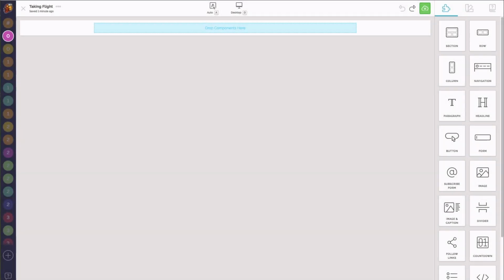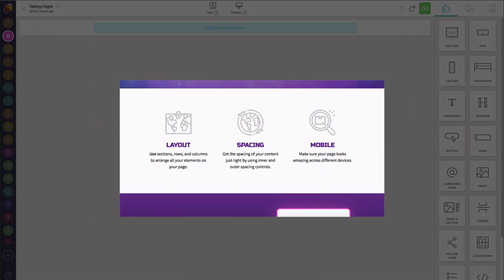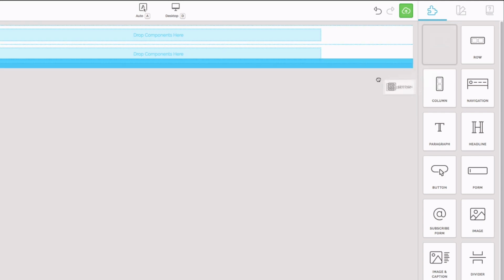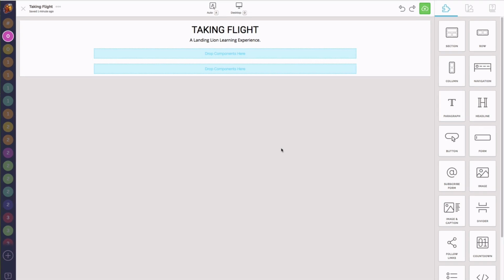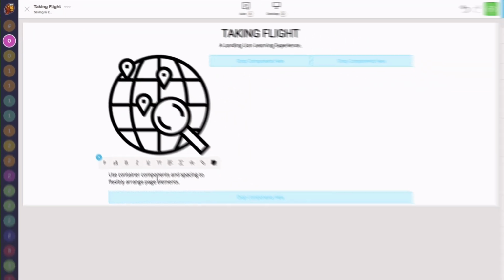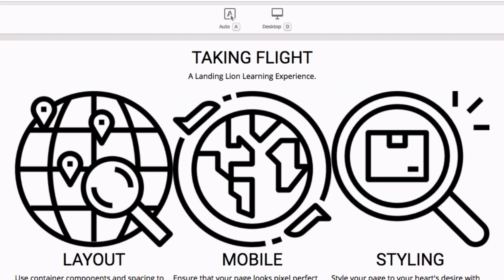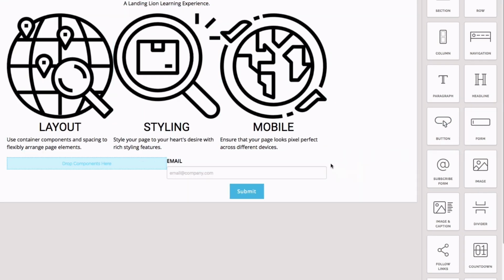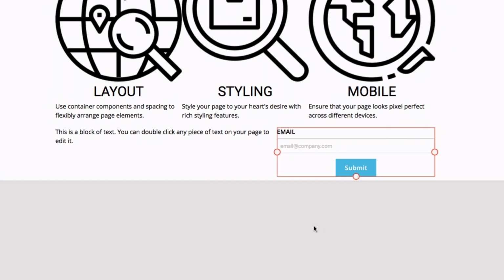Taking Flight: Episode 1 - Page Layout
Welcome to Landing Lion! Let's start building. 🚀

In this first episode of Taking Flight, learn the basics of creating a landing page using Landing Lion's page builder. We'll start with creating the page layout.